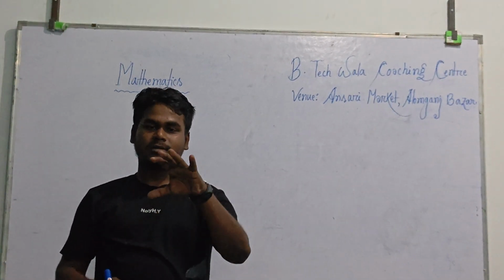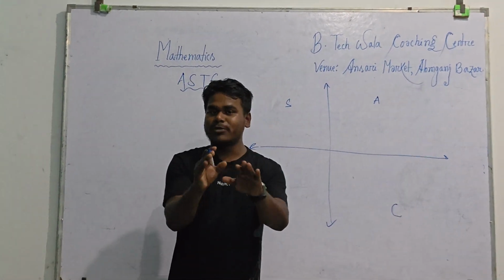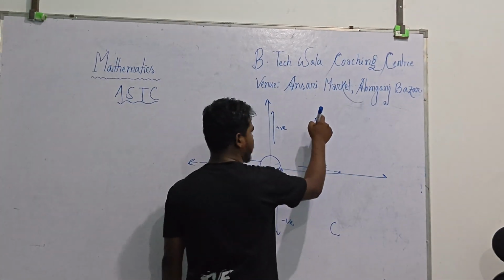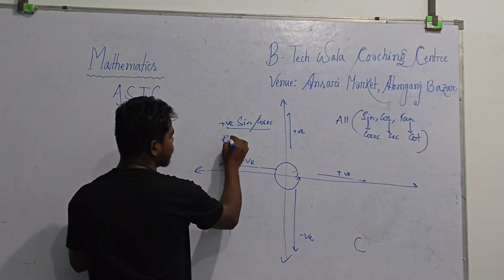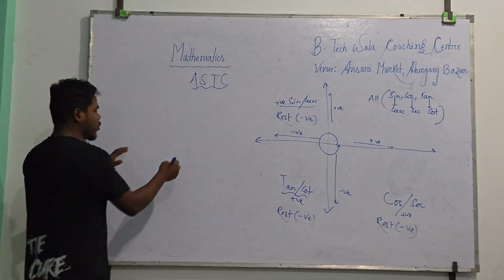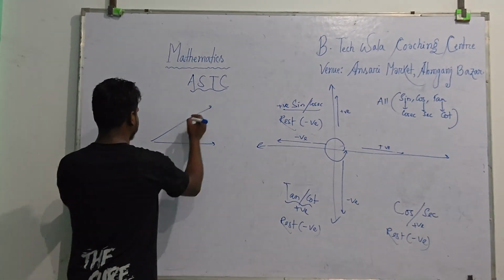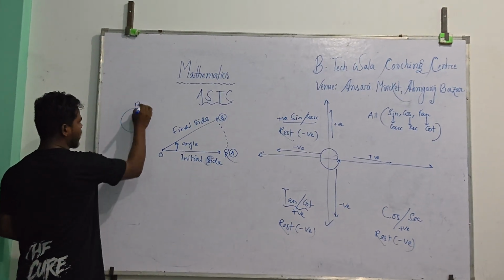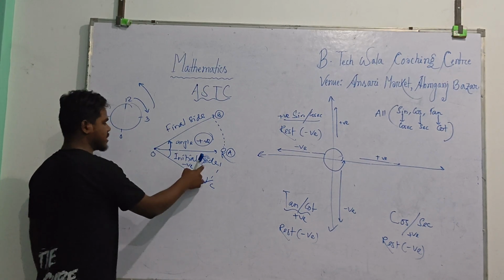⚡ Trigonometric Ratios Made Easy | ASTC Rule Full Explanation | Class X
🔥 Welcome to B.Tech PCM WALA 🔥
In this power-packed Class 10 Mathematics lecture, learn the Basics of Trigonometric Ratios with the most important ASTC Rule (All Sine Tan Cos) in an easy and interesting way. 📘⚡
This video will help you understand: ✅ What are Trigonometric Ratios
✅ Meaning of Sin, Cos & Tan
✅ ASTC Rule Shortcut Trick
✅ Signs of Trigonometric Functions in Different Quadrants
✅ Easy Concepts for Board Exams
📖 SEBA / CBSE / NCERT Learners
⚡ Topics Covered: ✔ Sine Ratio
✔ Cosine Ratio
✔ Tangent Ratio
✔ Right Triangle Concepts
✔ ASTC Rule Explanation
✔ Formula Tricks & Examples
📌 If this video helps you, then: 👍 Like the Video